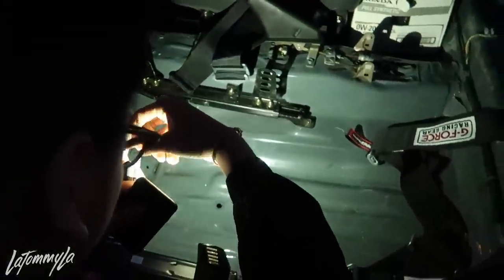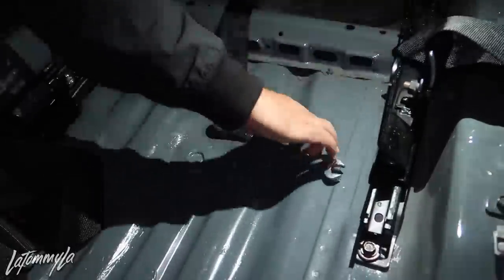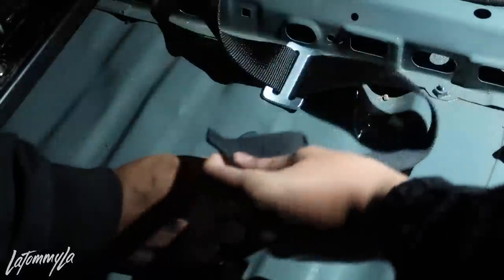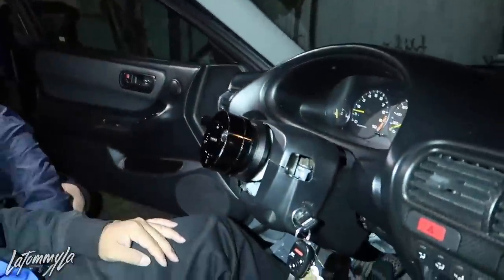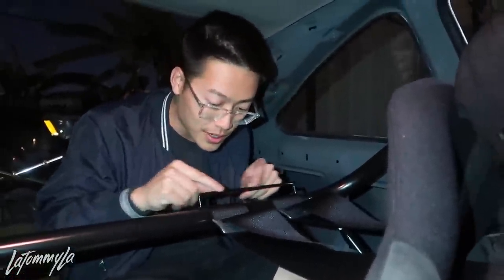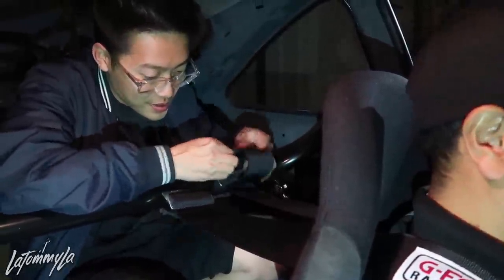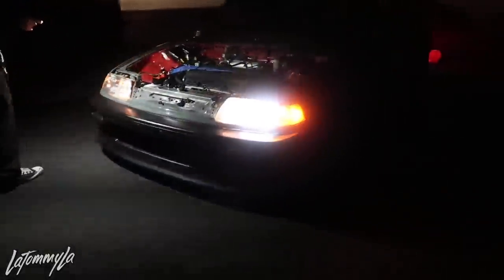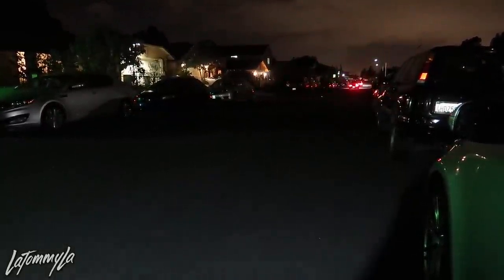Vtec Club prepping for the boysss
Vtec Club prep for the homies!

Peripherals!